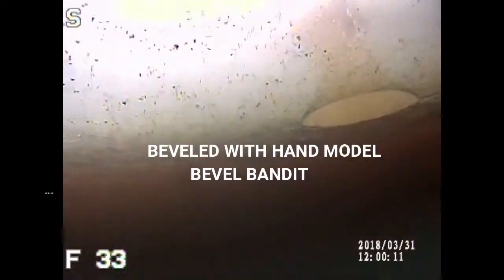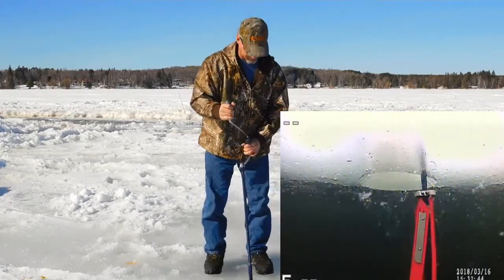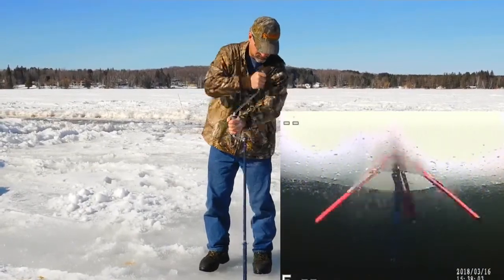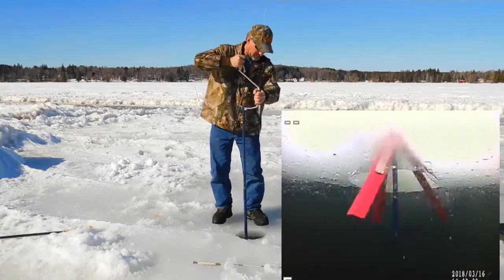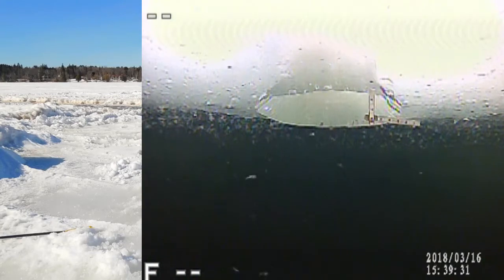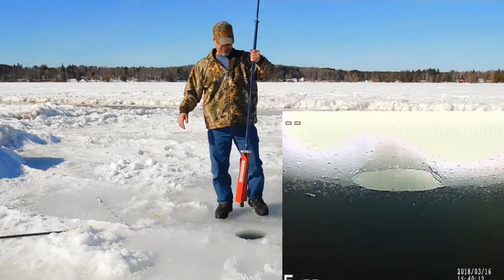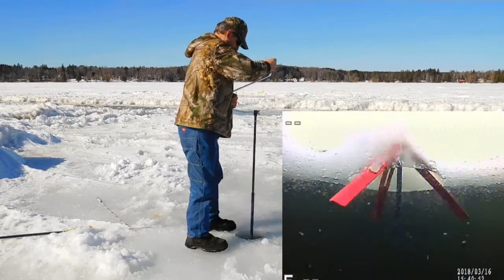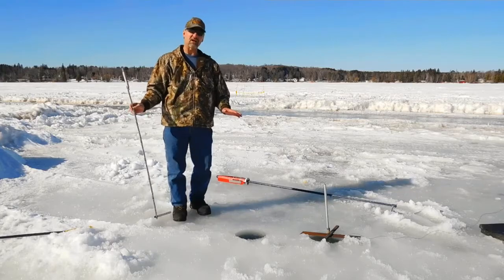Bevel Bandit hand model demo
Here is a great video of a nice pike caught with a hole that was beveled with the hand model , followed with a demo of the hand model where you can see under ice also. The (red)fan blades can be set so they can flare out further if desired to create a wider cut.